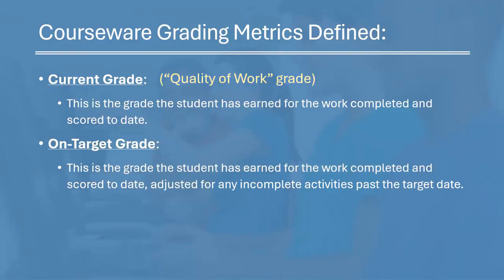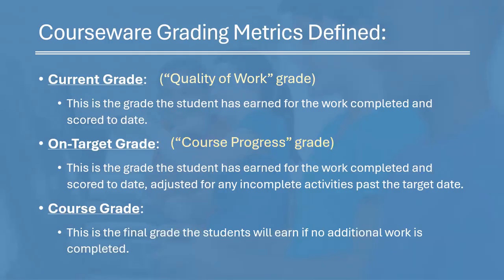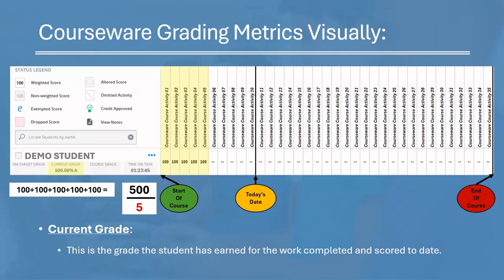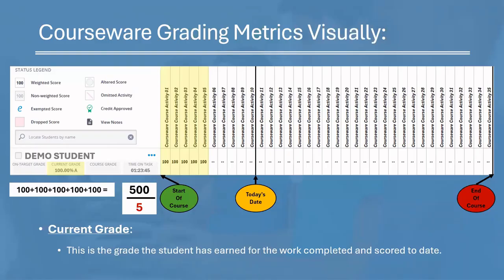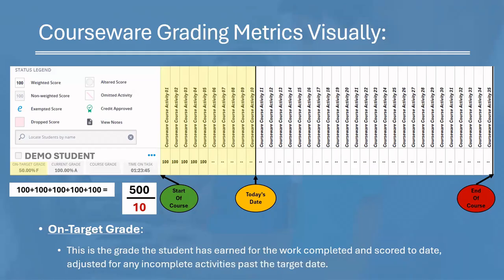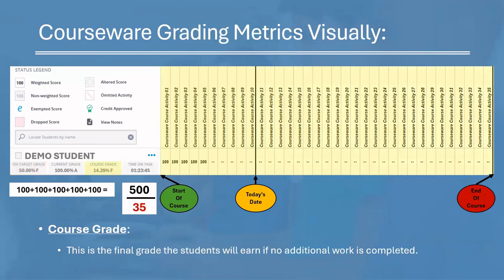Edmentum Courseware Grading Metrics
This video explains the difference between Courseware's three (3) different grading metrics: Current Grade, On-Target Grade, and Course Grade.